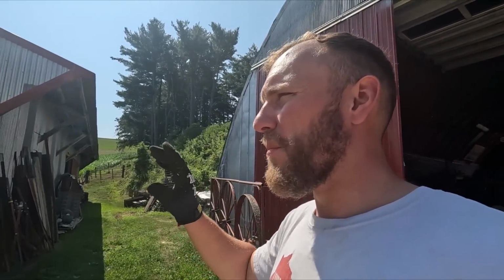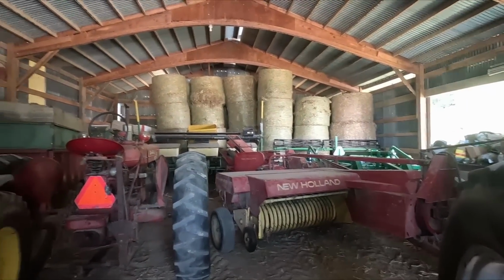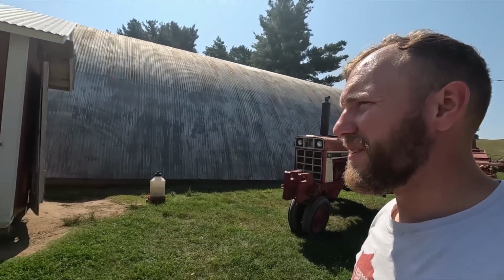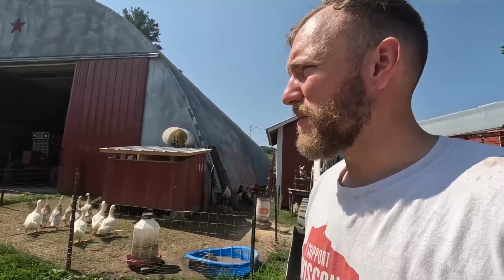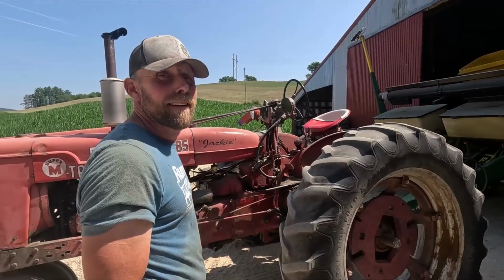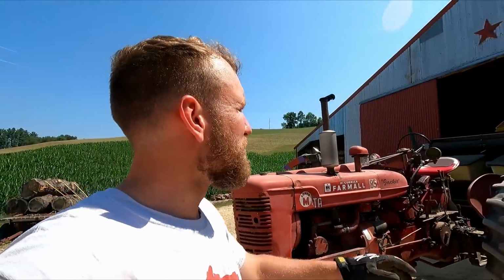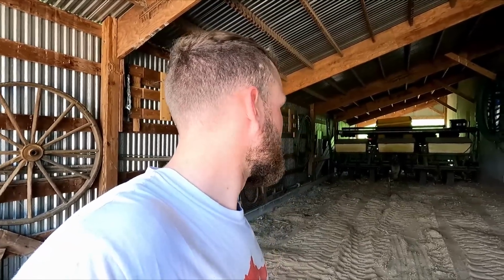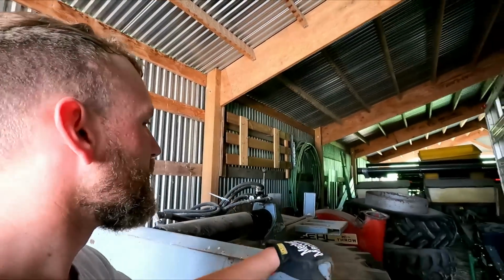A CRAZY Antique Tractor and Planter Combination!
Today we are cleaning and organizing the sheds. We have some time here before haying so we take advantage of it. Let us know what you think of Farmall M and the John Deere 7000 hooked together.

Gierok Farms
54702